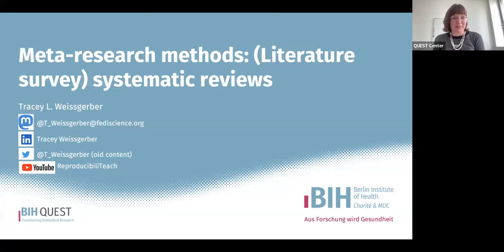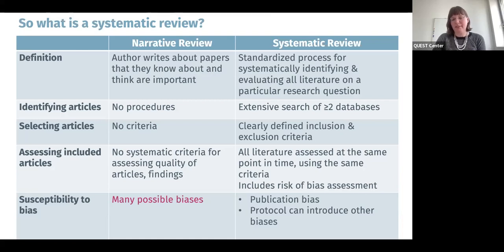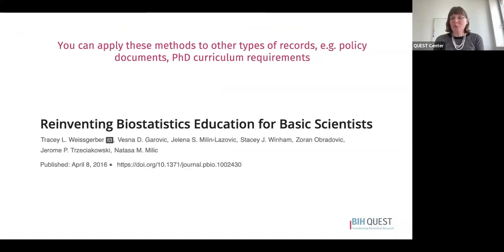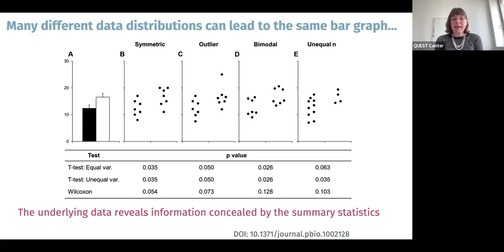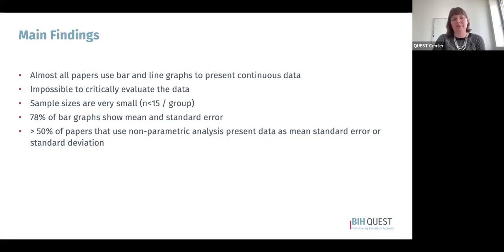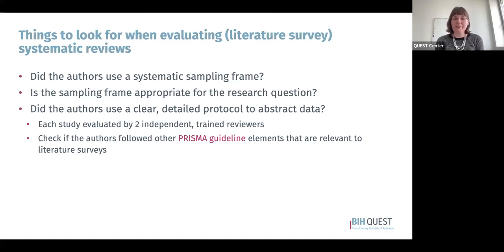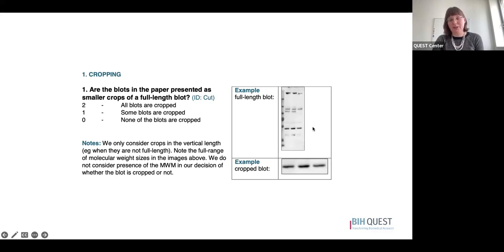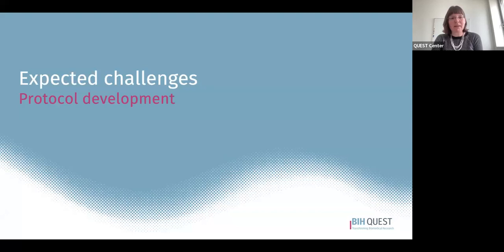Literature survey systematic reviews - Dr. Tracey Weissgerber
Dr. Tracey Weissgerber, from the QUEST Center for Responsible Research at the Berlin Institute of Health, provides an overview of strategies for conducting literature survey systematic reviews, using her 2015 paper "Beyond bar graphs: Time for a new data presentation paradigm" as an example She addresses common problems to look for when reading these types of literature survey systematic reviews, anticipated challenges and how to handle them, and other tips and lessons learned.

Literature survey systematic reviews are useful for evaluating how common beneficial or problematic practices are in a body of published research. These methods can also be applied to examine other types of records (e.g. journal, institutional or funder policies, educational requirements, etc.).

Here are some links to other examples of literature survey systematic reviews from Dr. Weissgerber's research group. Repositories for these papers contain detailed protocols. For more recent papers, data and code are also available.

1. Creating clear and informative image-based figures for scientific publications

2. Blind spots on western blots: Assessment of common problems in western blot figures and methods reporting with recommendations to improve them

3. Taking shortcuts: Great for travel but not for reproducible methods sections (preprint)

4. Why we need to report more than "Data were analyzed by t-tests or ANOVA"

5. Reveal, don't conceal: Transforming data visualization to improve transparency